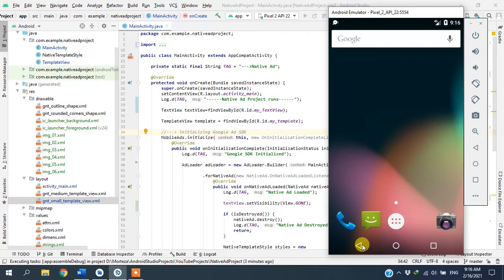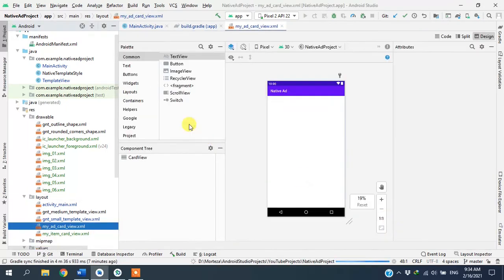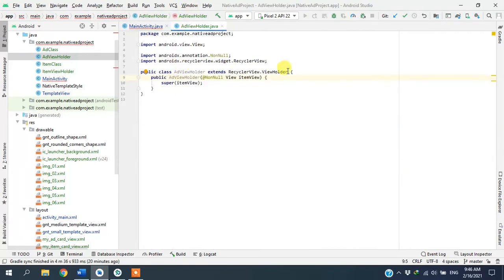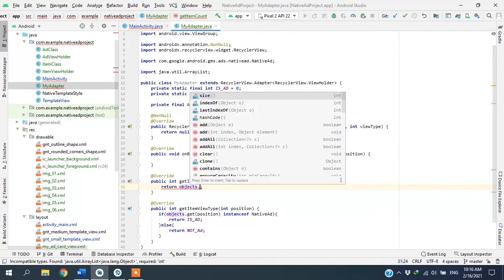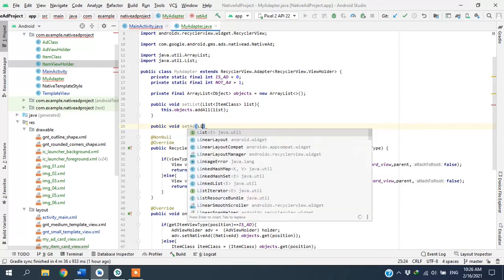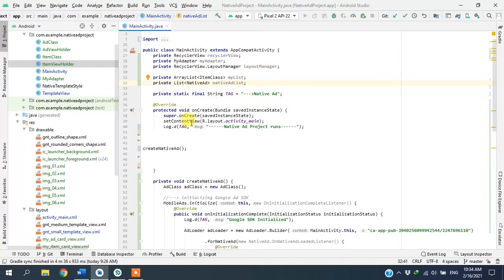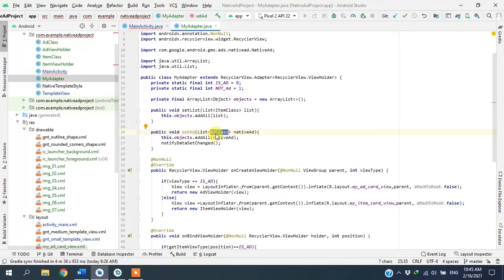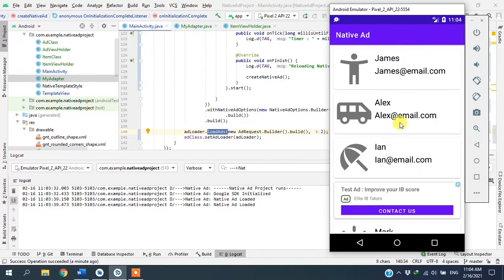AdMob Native Template Ad in RecyclerView (Android Studio - Google Ad SDK 19.7.0)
In this video I implement a Native Template Ad into a RecyclerView of an  Android Studio project. Then I place tow Native Template Ads after every three cardViews in the Recycler View. to mix the Native Ads with card views I created 2 different Java classes, 2 ViewHolders, 2 CardViews and one single adapter.

Dependency of RecyclerView:
    implementation 'androidx.recyclerview:recyclerview:1.1.0'

Dependency of CardView
    implementation 'androidx.cardview:cardview:1.0.0'